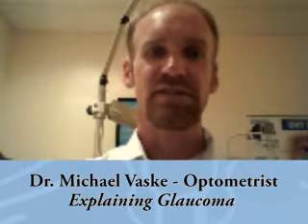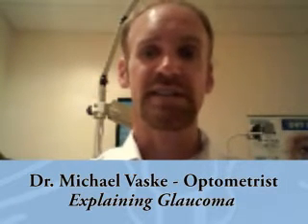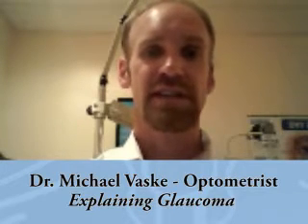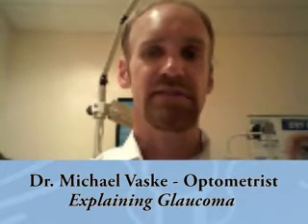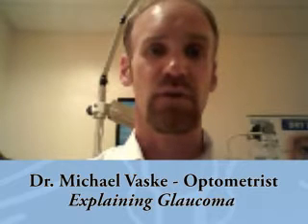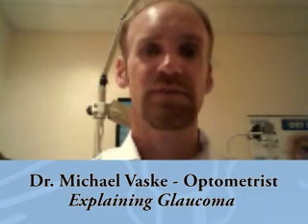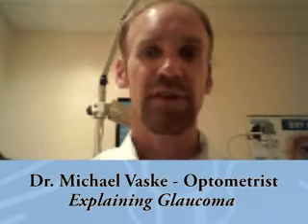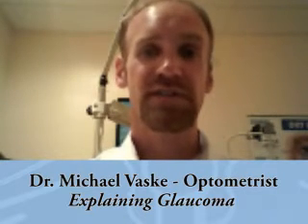Glaucoma By Michael J. Vaske Eye Doctor, Parker CO.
In this video Dr. Michael J. Vaske Eye Doctor, Parker, CO, describes the various ways to test for glaucoma a narrowing of the peripheral vision which can build up pressure on the eye robbing a person of their eyesight if not diagnosed and treated.
An Eye Doctor can easily check for glaucoma in a variety of ways and treatments are available for glaucoma to manage it and keep it from progressing. Dr. Michael J. Vaske stresses the importance of regular eye exams to preserve eye health.

Dr. Michael J. Vaske serves Parker CO and also serves the following cities: Aurora CO, Littleton CO and Englewood CO.

Vaske Vision Care/Dr. Michael J. Vaske
11101 S. Parker Rd
Parker, CO 80134